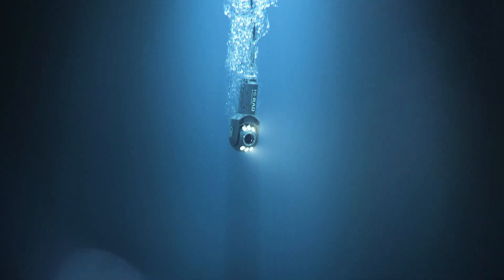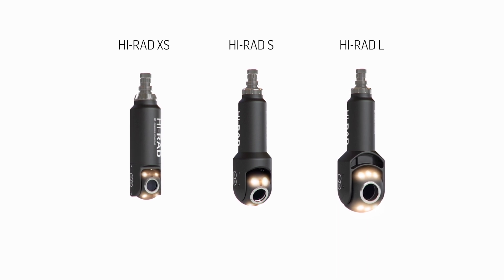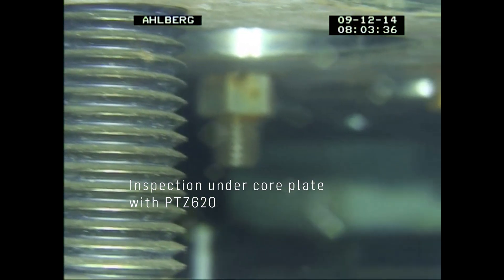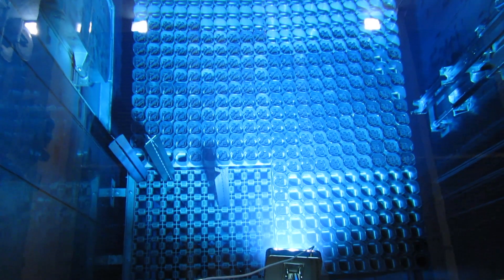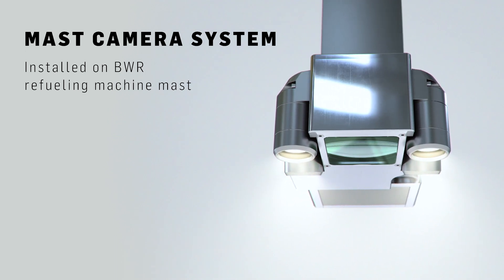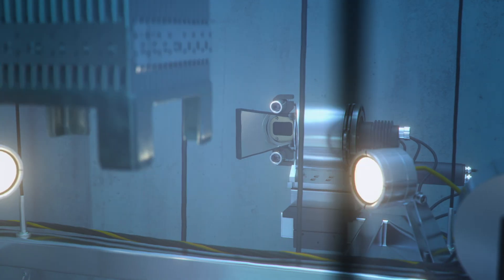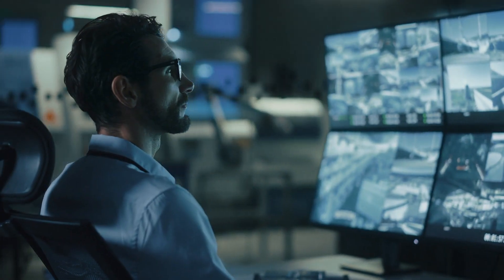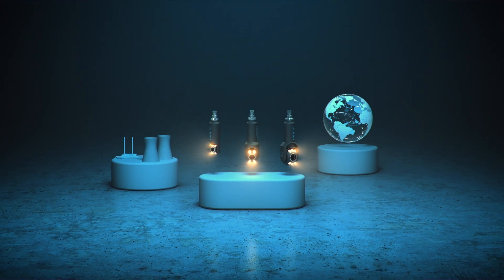Radiation Tolerant Cameras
Ahlberg Cameras is a high-tech company originating from Sweden. We deliver radiation resistant visual inspection equipment with the latest technology to all types of nuclear reactors and nuclear waste facilities.